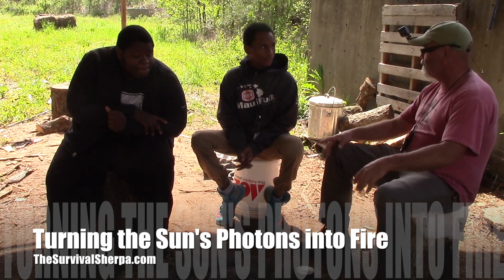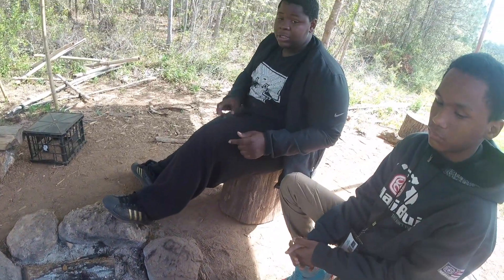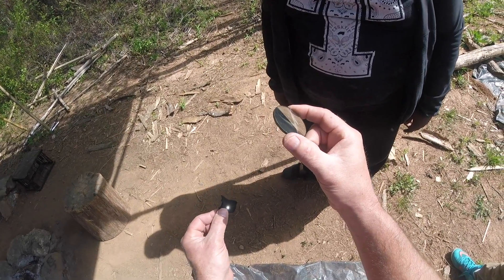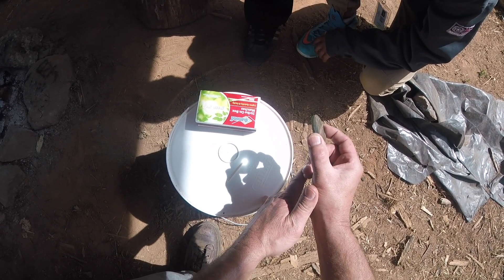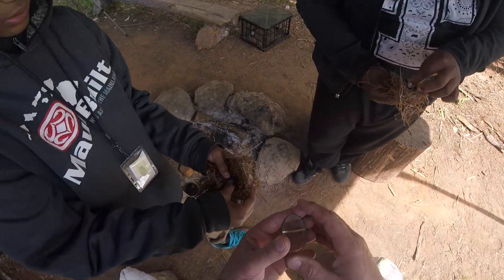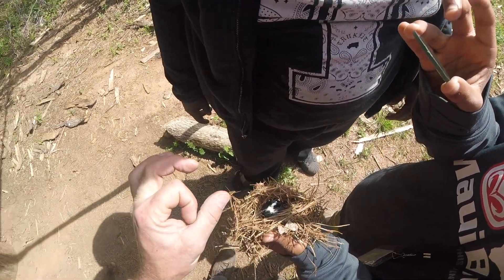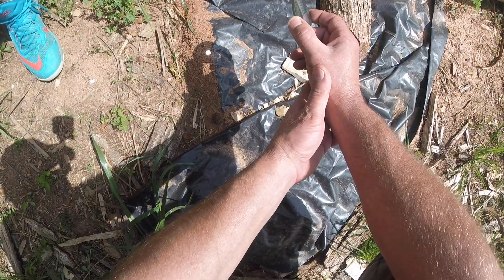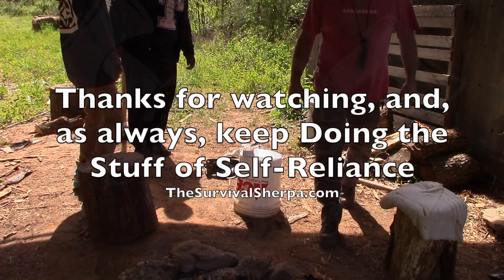Turning the Sun's Photons into Fire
We wrangled these sunny photons up to do some solar ignition at school.

~ Todd

Pinterest ~ A great place to park self-reliance stuff to read later.